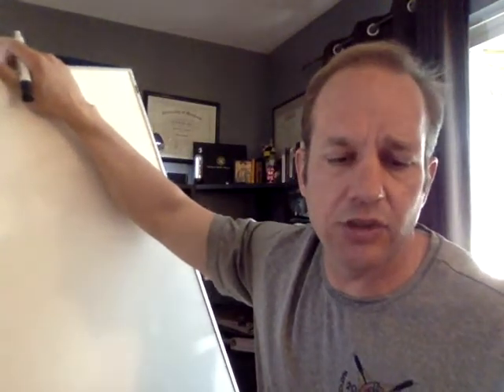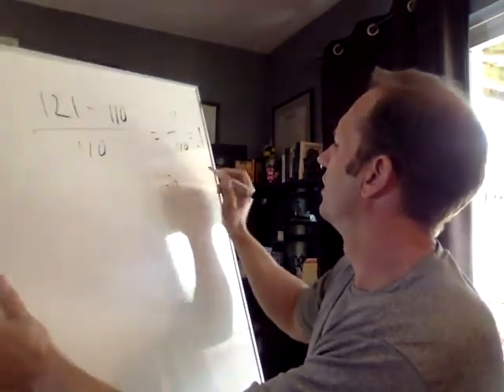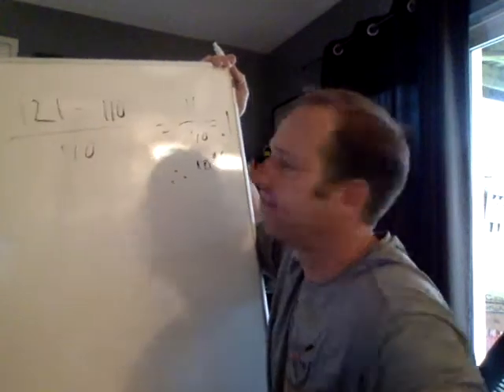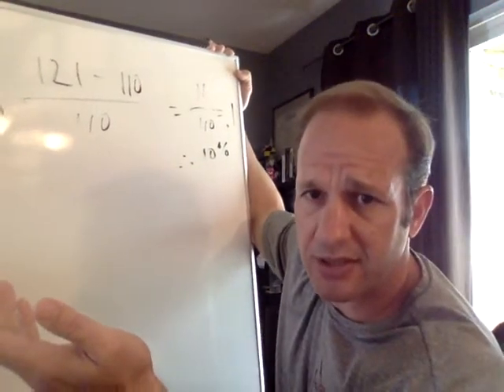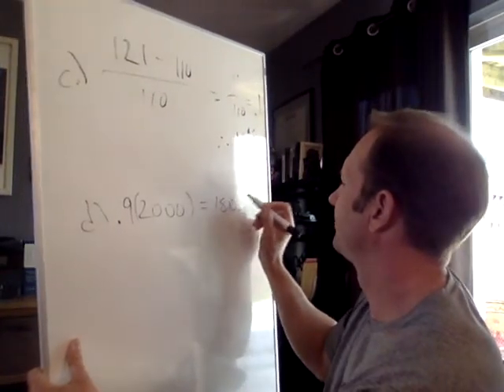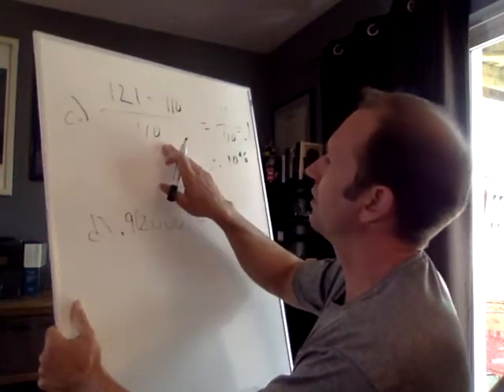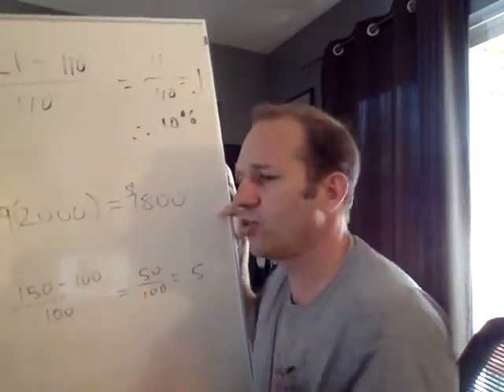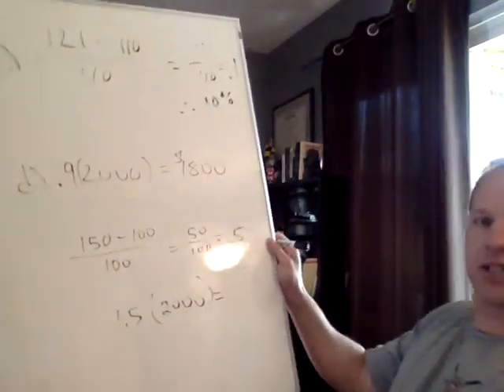Chapter 7 II Inflation HW Part 1 of 3